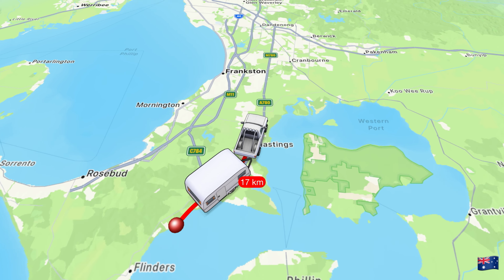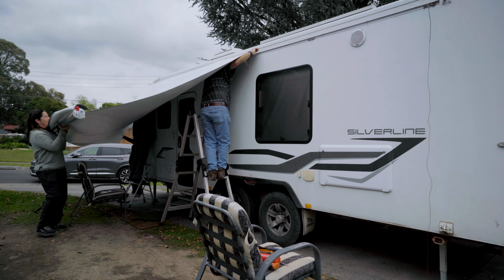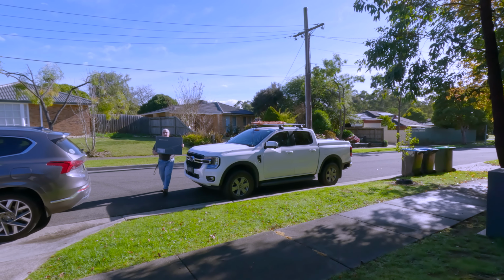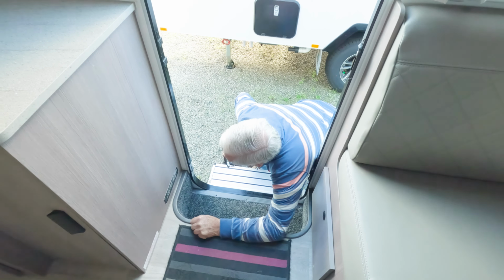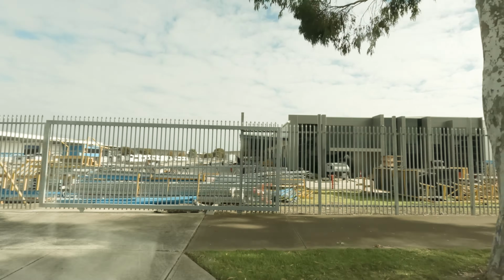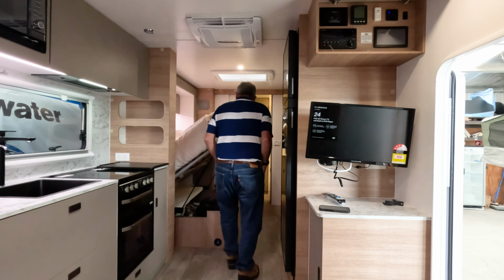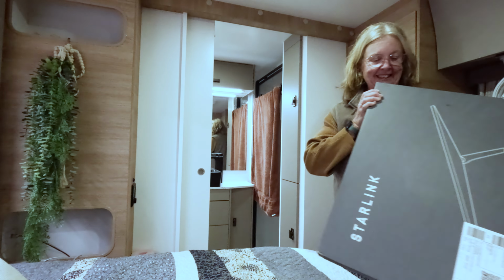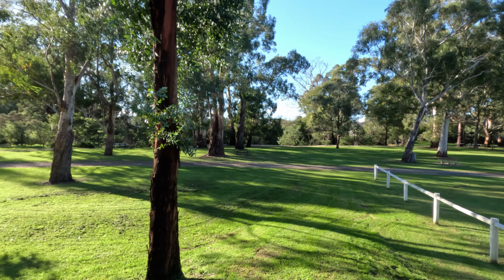We Brought A New Caravan, Grey Nomads Caravan Australia, Living Our Best Life, EP-143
Well we went to Melbourne to put on our new awing, what ended happening has changed our travels, the best thing ever, the craziest 2 weeks ever, we also visited the Jayco Factory and did the free tour they have on offer,
We would like to thanks Bayswater Jayco what an awesome company they are, Big thanks to Peter the salesman that knew when to help answer questions and when to leave us to look, a true gentleman. To Vanessa for teaching us all about our new van and stepping us though all the new features,
0:00 Intro
0:17 Map

We are Bec and Ed, from Aussie Nomad Destinations, we are traveling around Australia in our Jayco Silverline Caravan and Next Gen Ford Ranger, and we have been travelling now for two years.
Are we grey nomads?
You bet we are, we have now been doing the lap for two years, fulltime camping, mostly offgrid, in lost cost-free campground, National Parks, and budget campgrounds as we caravan Australia, we love to do bush walks and hikes, fishing and crabbing where possible,
But most of all we love to beach camp, we just love a beach front National Park, we will see the best places to visit in Australia, give you caravan tips and tricks, all while we show you, grey nomads how we caravan Australia and our camping adventures, and hope it helps you as grey nomads caravanning Australia, and caravanning Australia fulltime,
Stay Happy.
Thanks a million for following and sharing.
Love Ed and Bec.

Camping in Australia as a grey nomad is a journey through a vast and diverse landscape that never fails to captivate the soul. Setting off in a trusty camper van or towing a caravan, grey nomads traverse rugged outback terrains, lush rainforests, and sun-kissed coastal stretches, each offering its own unique charm. The freedom of the open road beckons, with countless camping spots nestled along the way, from designated campgrounds with modern facilities to remote bush sites under a blanket of stars. As the sun dips below the horizon, gathering around a crackling campfire becomes a cherished ritual, sharing stories and laughter with fellow travellers or simply relishing the serenity of nature's embrace. With every dawn, there's a new adventure awaiting, whether it's exploring ancient Aboriginal rock art, spotting native wildlife in their natural habitats, or simply basking in the tranquillity of untouched landscapes. Camping as a grey nomad in Australia is not just a journey; it's a lifestyle of discovery, connection, and endless possibilities.